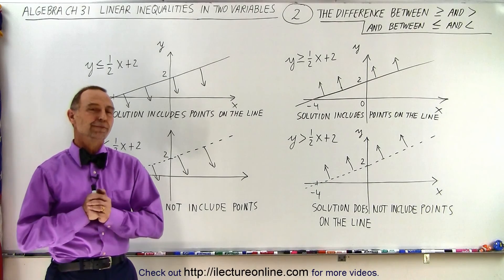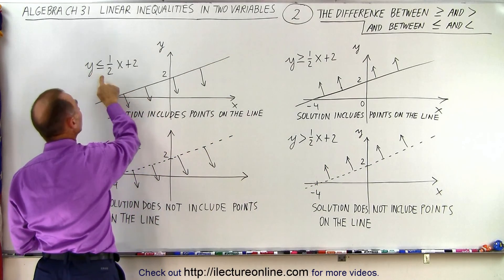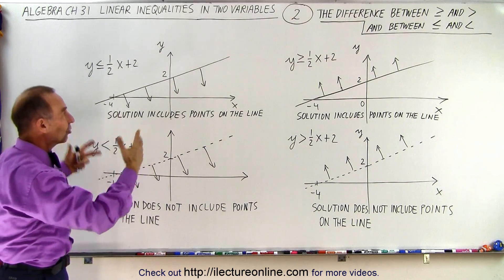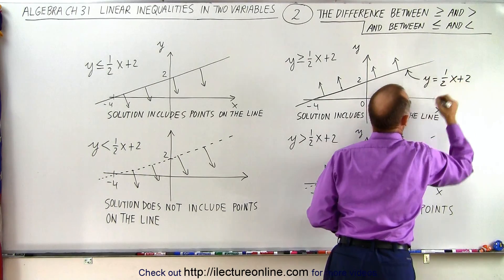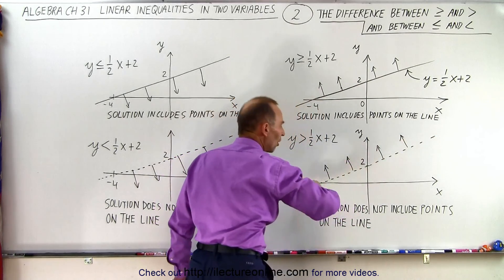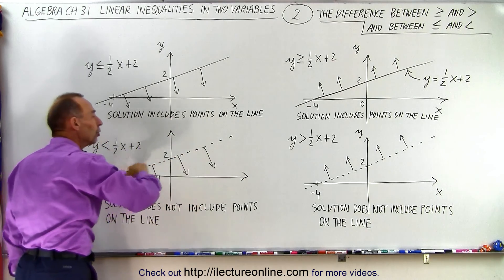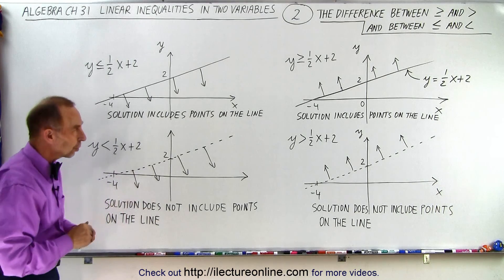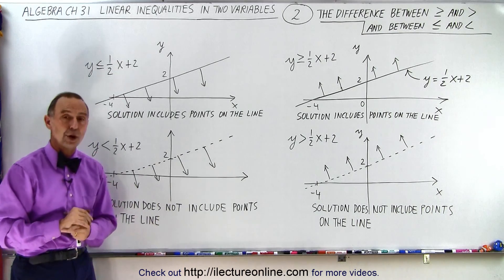Algebra - Ch. 31: Linear Inequality in 2 Variables (2 of 14) Differences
We will learn the difference between “greater-than or equalto” and “greater-than”, and “less-than or equal to” and “less-than” graphically.